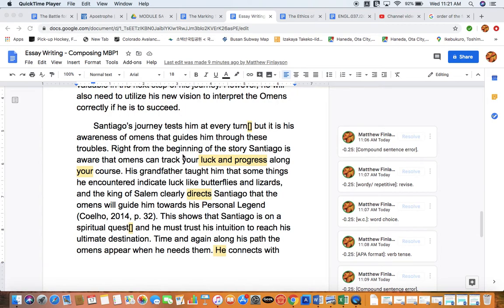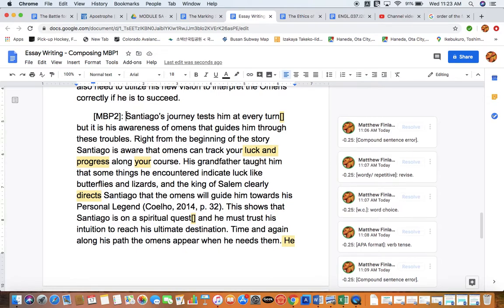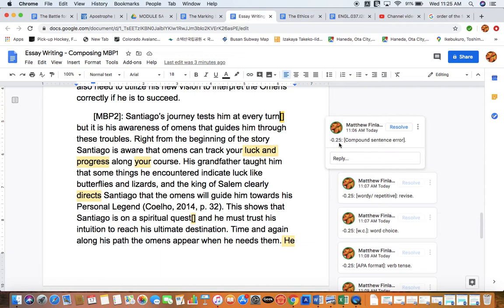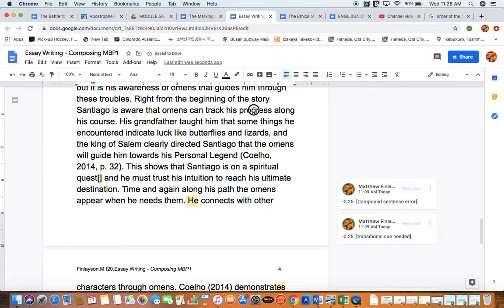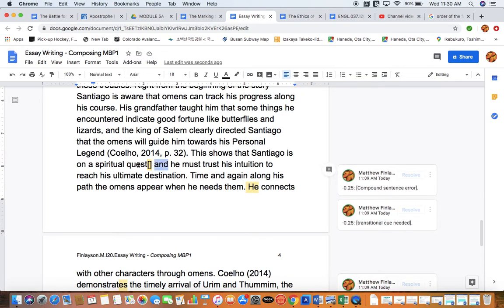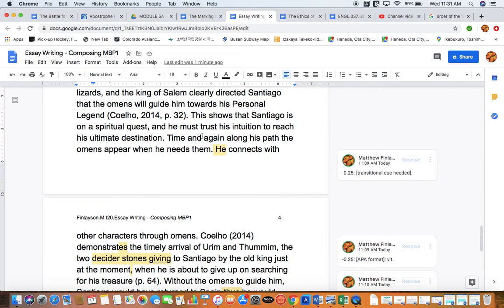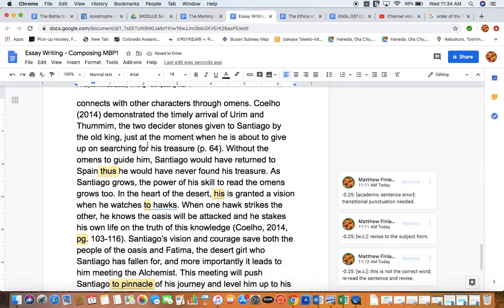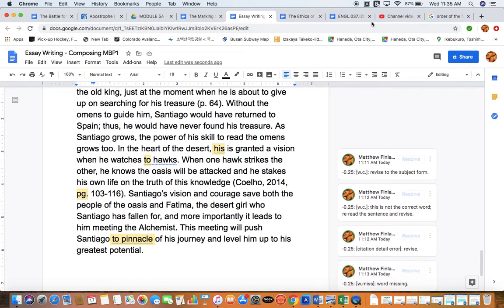Essay Writing MBP2 {Revisions} ~ Part 1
This Mini-Lecture walks students through the correct method for translating guiding sidebar notes into positive revisions. This is part 1 of 2 in this series of videos.